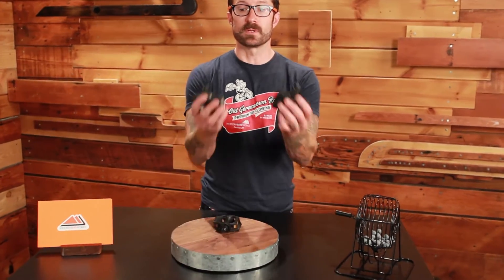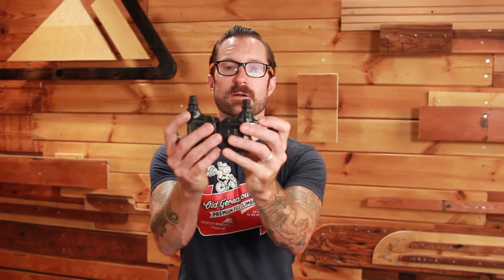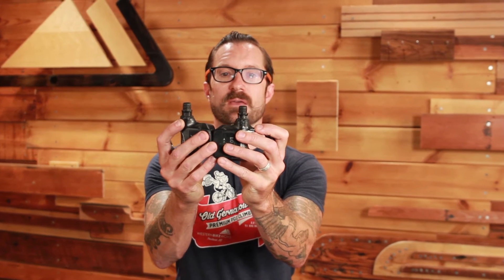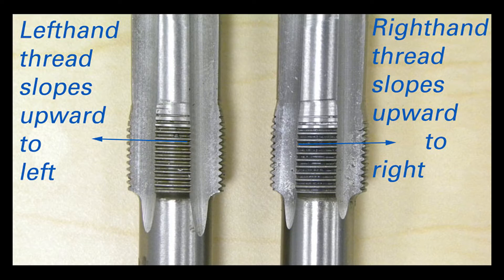WTFWBW EP4: Pedal Thread Standards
What's the Fix Western Bikeworks (wtfwbw), is your chance to finally get answers to all those questions that have been keeping you up at night: from cycling arcana to technical headscratchers, we have the answers.

EP 4: Pedal Thread Standards
Joseph O. asks, "what are the different pedal thread standards? Why can't I find pedals to fit my early-eighties Motebecane?"